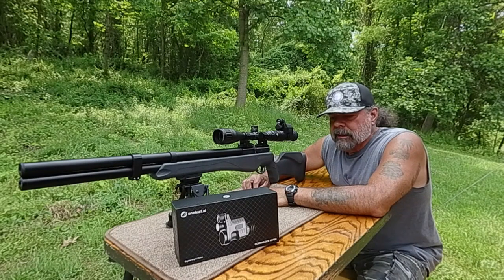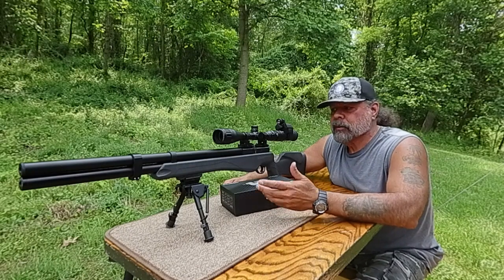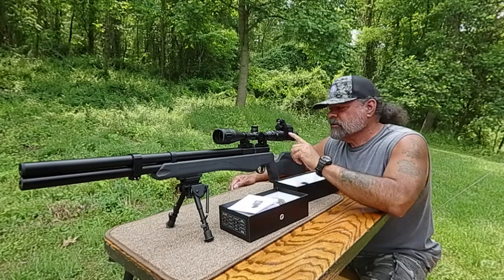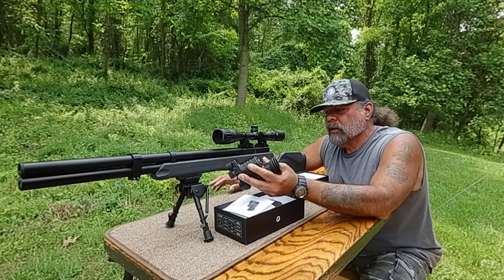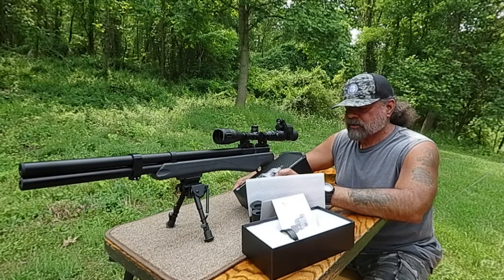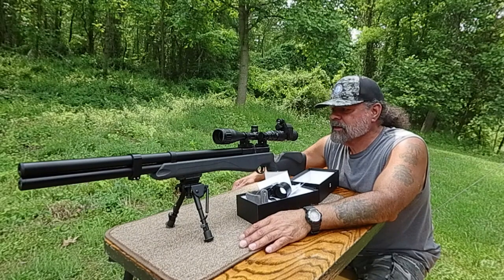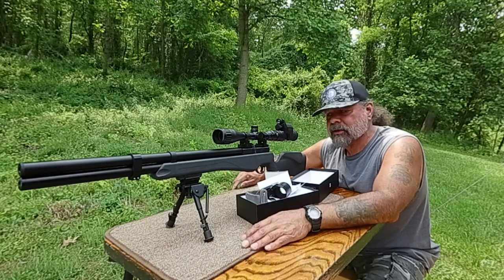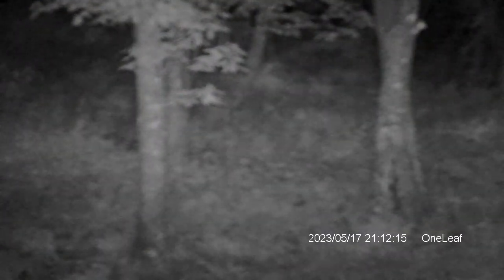OneLeaf Commander NV100 Night Vision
The Shooters Zone takes a look at the OneLeaf Commander NV100 Night Vision and Day Vision recorder.

Clip On Night Vision System
1080P FHD Sony STARVIS CMOS Sensor
0.4-Inch Panel, 3.69 Million Dots, 60 fps Refresh Rate
Daytime color mode, Night vision mode
Long Eye Relief (up to 70 mm)
Built-in FHD video recording, slow motion mode available
Powerful Built-in IR Illuminator
328 Yards Clear Nighttime Viewing Range
Durable, Waterproof Housing, High Shock Resistance
Diopter Adjustable, Focus Adjustable
Samsung Original 18650 Battery
2 Years Warranty
This unit fits scope with parallax adjustment. Fixed parallax scope can only work with NV100 in specific distances (100yds for example) at specific magnifications.